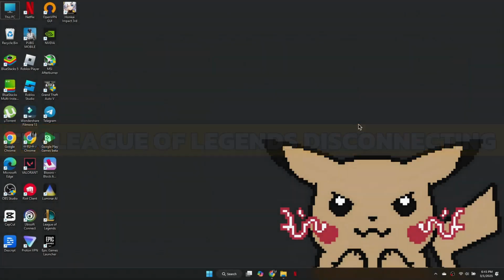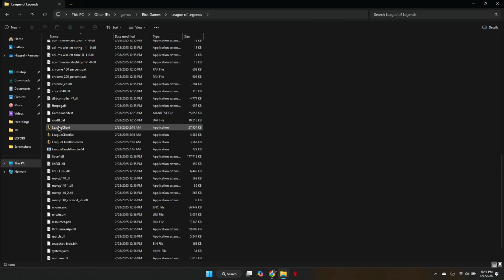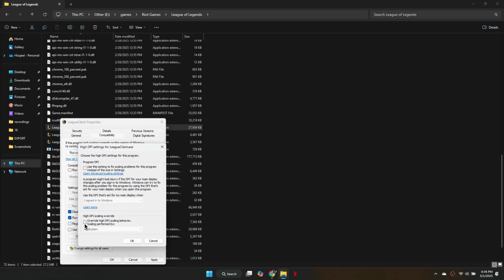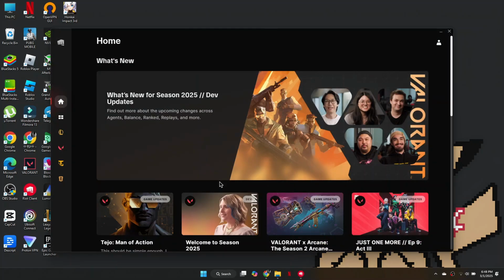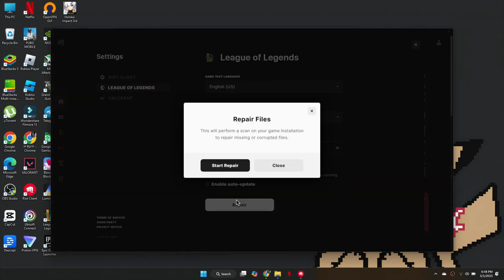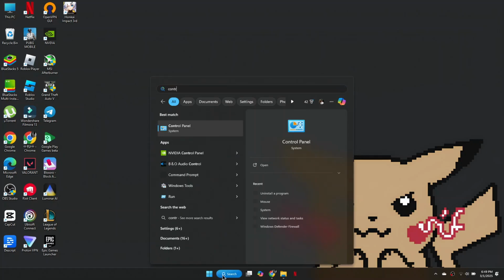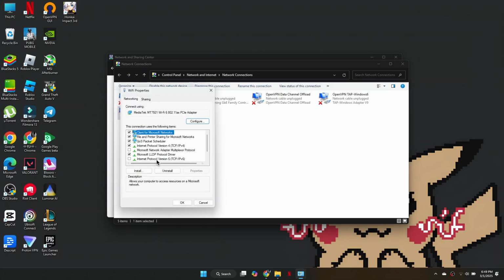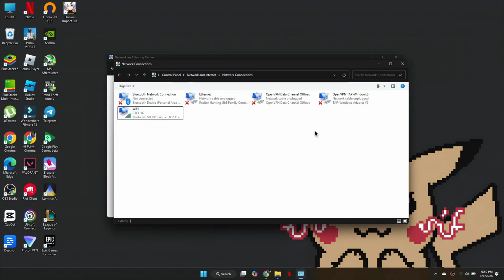How To Fix League Of Legends Disconnecting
In this video, I’ll show you how to fix League of Legends disconnect issues step by step. I’ll guide you through the best troubleshooting methods to stabilize your connection and prevent disconnections.